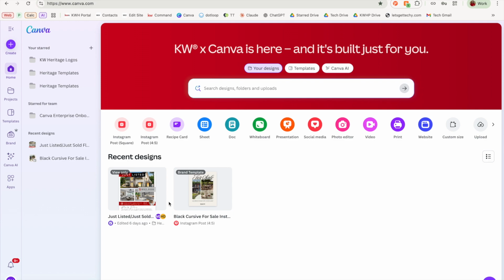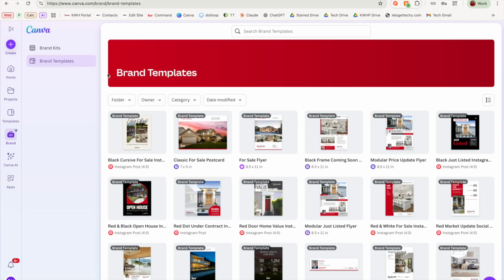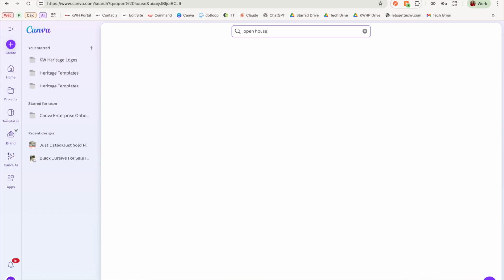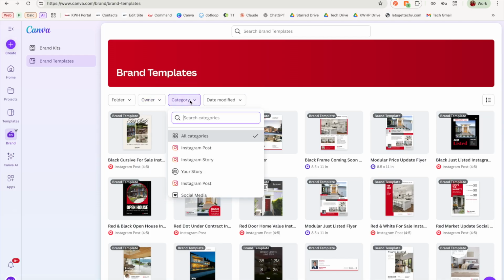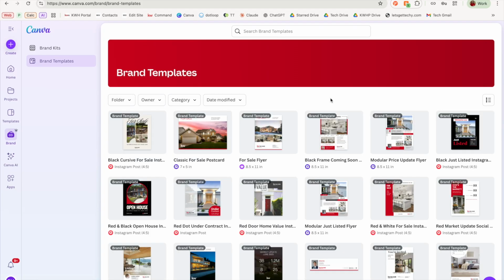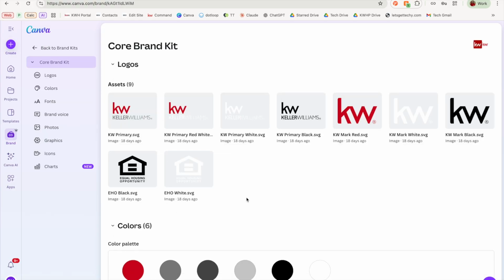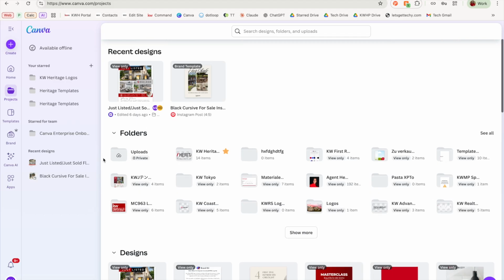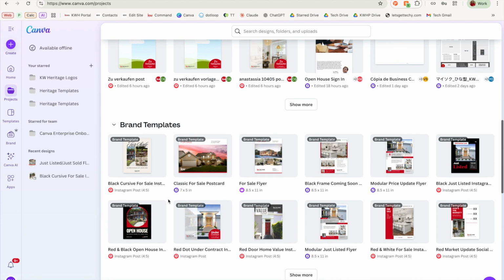Techy Tuesday - KW x Canva: How to Access KW Brand Templates & Brand Kit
Unlock the full power of your new KW x Canva account! 🎉 In this step-by-step tutorial, we’ll show you exactly how to:

✅ Find and access the official KW brand templates for social media, print, and marketing.
✅ Explore the KW Brand Kit to easily use Keller Williams colors, logos, and fonts.
✅ Save time and elevate your marketing with ready-made, professional designs.

Whether you’re a Keller Williams Heritage agent in San Antonio - or an agent anywhere in the KW world 🌎 - this video will help you take advantage of the new Canva integration provided to every KW agent.

Perfect for creating:
- Real estate social media posts
- Flyers & postcards
- Listing presentations
- Open house materials

💡 Stay ahead of the game with branded, customizable templates that keep your marketing consistent and polished.